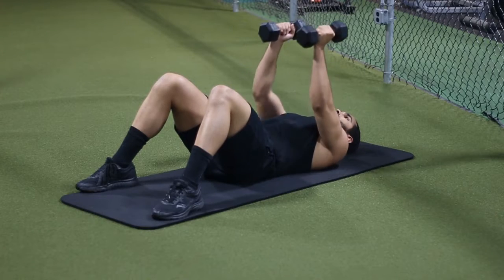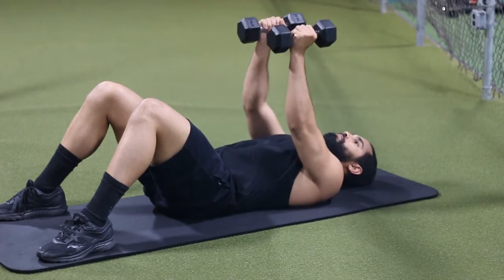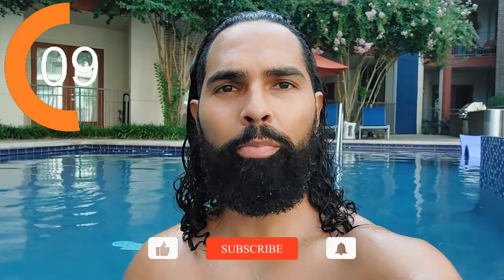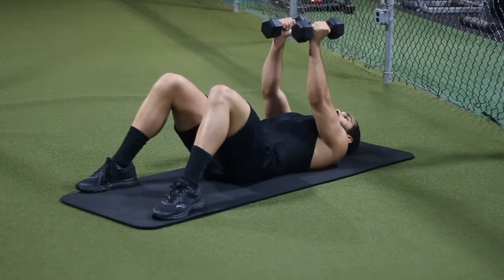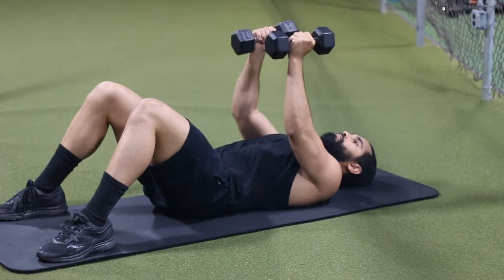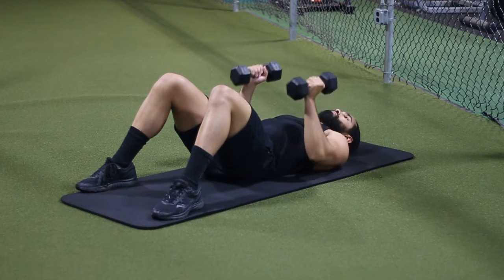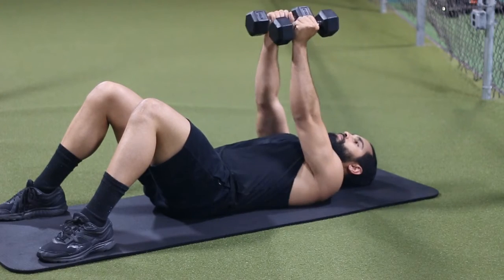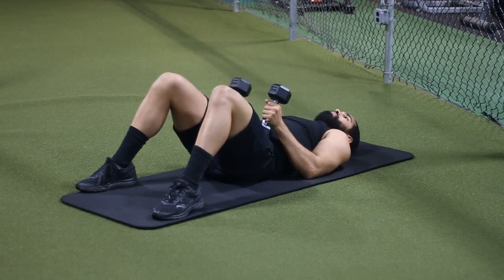How to do a Dumbbell Floor Press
Hey there and welcome to today’s video. We will be going over how to use Dumbbells to do a Floor Press